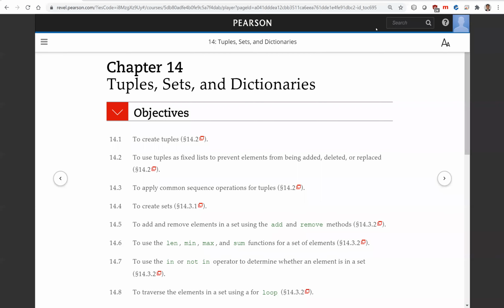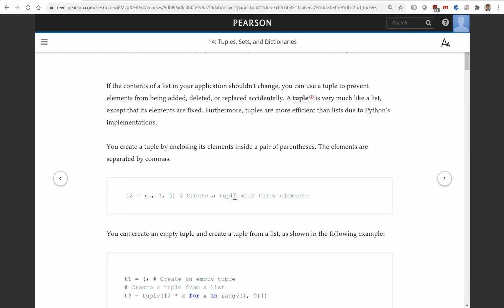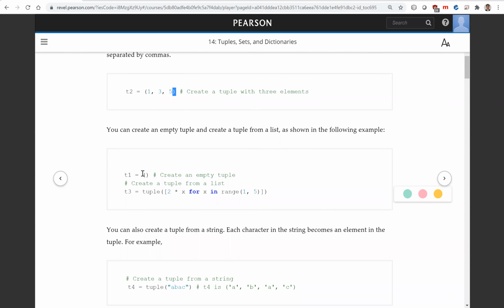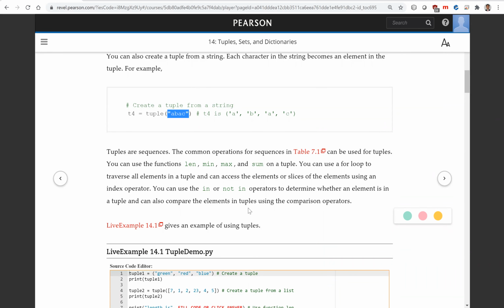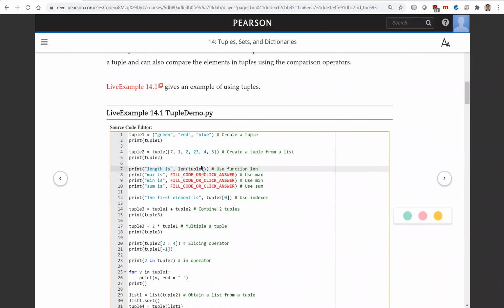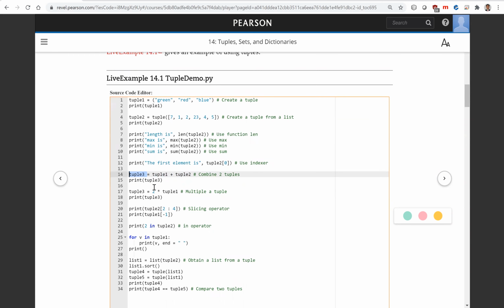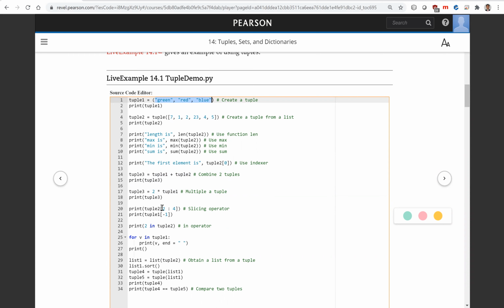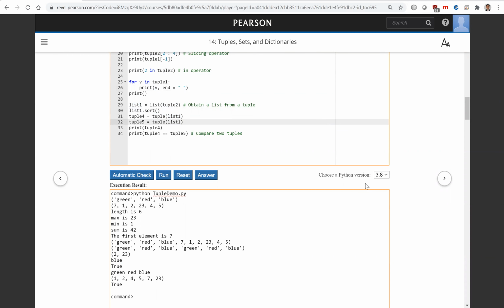Daniel Liang Python Section 14.2 Tuples